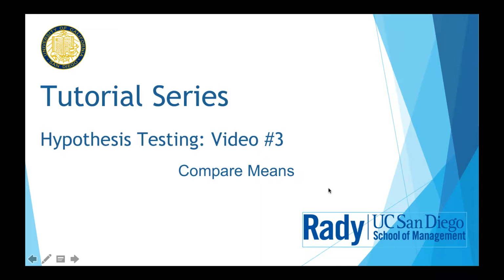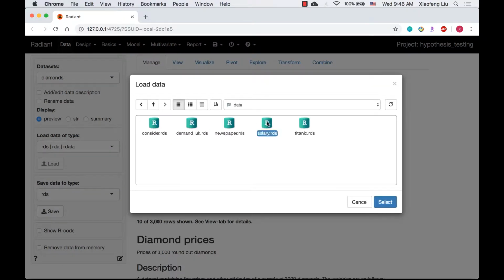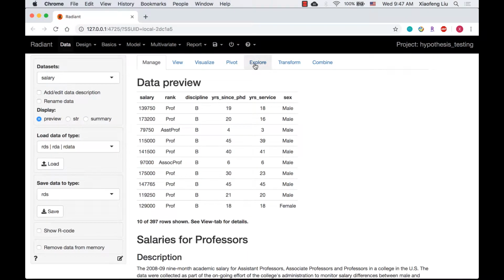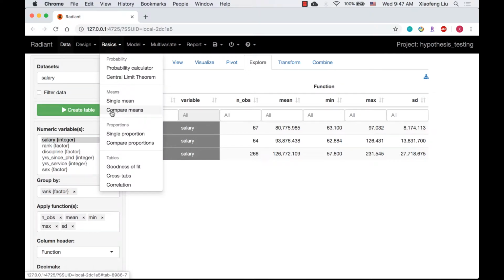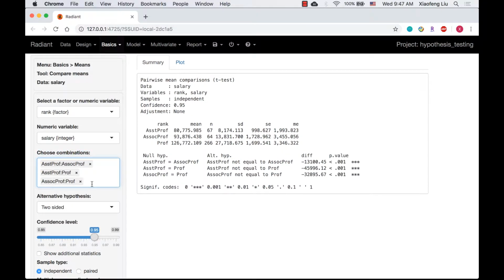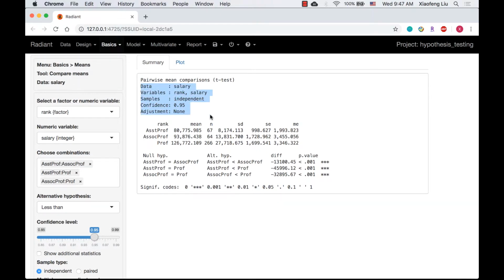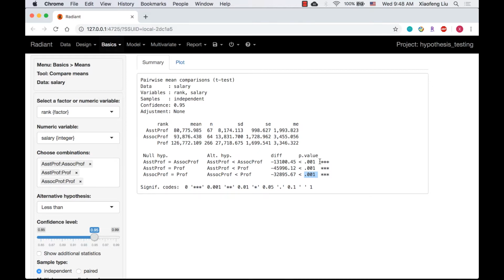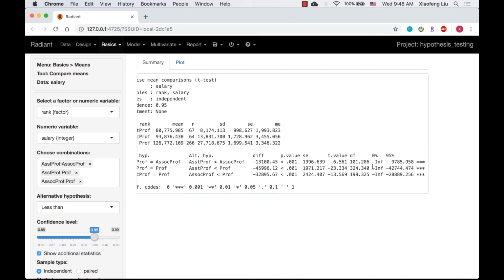Radiant Tutorial Series: Hypothesis Testing Video 3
Hypothesis Testing Video #3: Compare Means